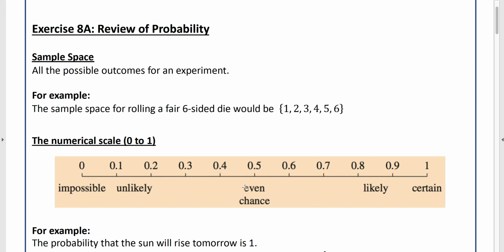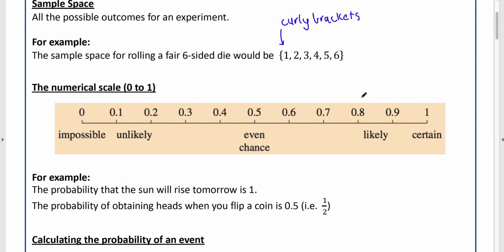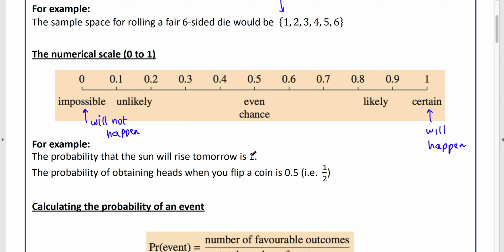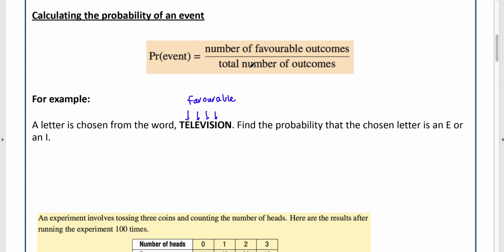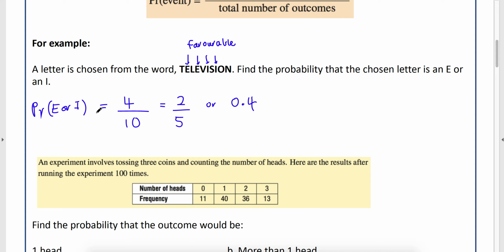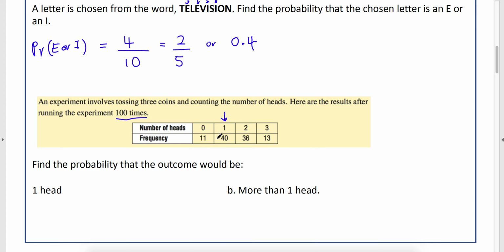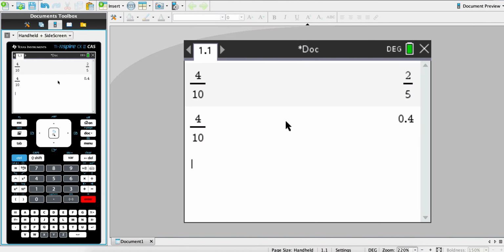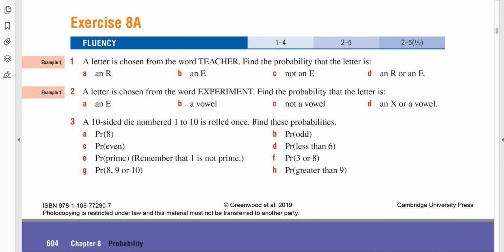Review of Probability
Review of finding probabilities - essential skills and terminology for this unit.